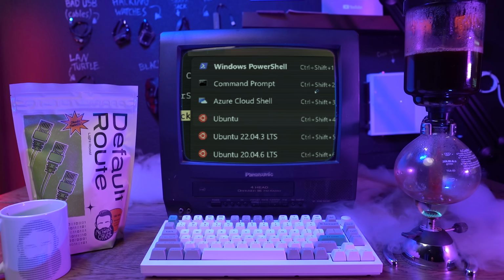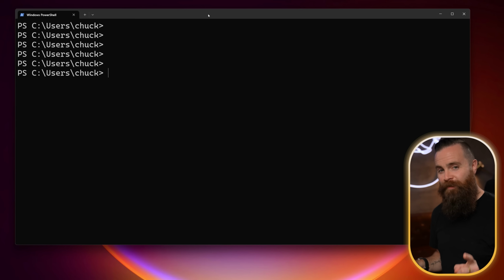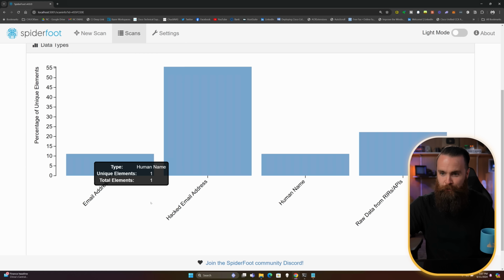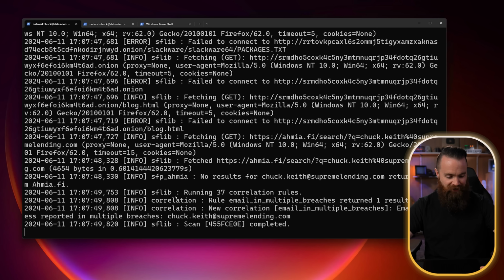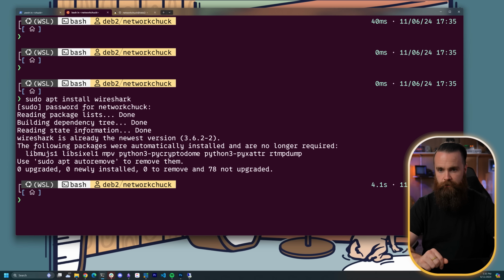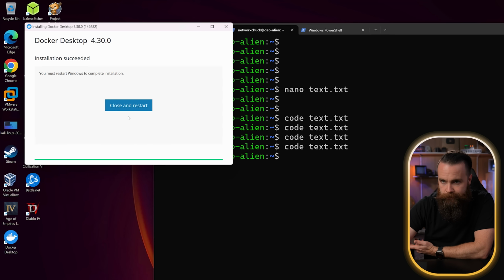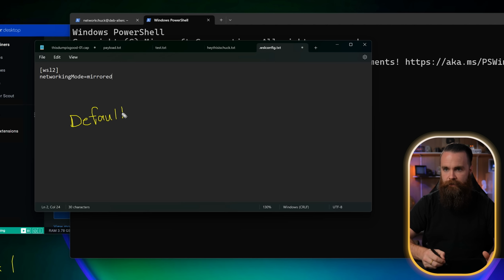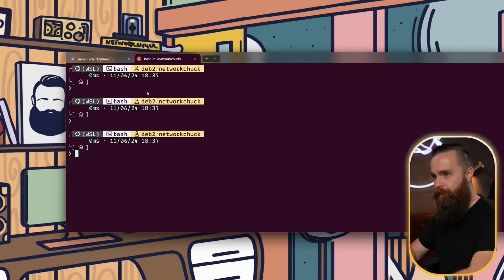Linux on Windows......Windows on Linux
Dive into the power of WSL 2 with NetworkChuck! Learn how to seamlessly run Linux on Windows, including Ubuntu and Kali Linux, with full GUI support and GPU access. This comprehensive guide covers everything from basic installation to advanced features like Docker integration, custom configurations, and backing up your WSL instances. Discover how to use Linux commands in Windows and vice versa, making your development environment more versatile than ever. Whether you're a beginner or an experienced user, this video will teach you new tricks to supercharge your WSL experience.

00:00 - Intro: Linux on Windows with WSL
00:46 - WSL Requirements and Setup
02:02 - Two-Minute WSL Install
04:24 - Installing Additional Linux Distros
05:54 - Running Windows Commands in Linux
07:23 - Accessing Linux Files in Windows
08:23 - GUI Apps in WSL
10:26 - Full Kali Linux Desktop with WinKEX
11:29 - Using VS Code with WSL
12:22 - Docker in WSL
14:40 - GPU Access in WSL
15:15 - WSL Configuration Files
18:40 - Networking in WSL
21:43 - Backing Up and Restoring WSL Instances

1. How to install WSL 2 on Windows
2. Running Ubuntu and Kali Linux on Windows
3. WSL 2 GUI support and GPU access
4. Using Linux commands in Windows
5. Docker integration with WSL 2
6. Custom WSL configurations
7. Backing up and restoring WSL instances
8. WSL 2 vs Virtual Machines
9. Linux development environment on Windows
10. WSL 2 performance optimization
11. Accessing Windows files from Linux
12. Running GUI applications in WSL 2
13. WSL 2 networking configuration
14. Kali Linux hacking tools in WSL
15. VS Code integration with WSL 2
16. WSL 2 for web development
17. Systemd support in WSL 2
18. WSL 2 file system performance
19. Multi-distro setup in WSL 2
20. WSL 2 for cybersecurity professionals
21. Importing and exporting WSL distros
22. WSL 2 command line tricks
23. WSL 2 for DevOps workflows
24. Customizing WSL 2 terminal appearance